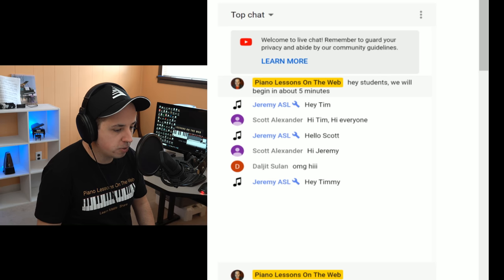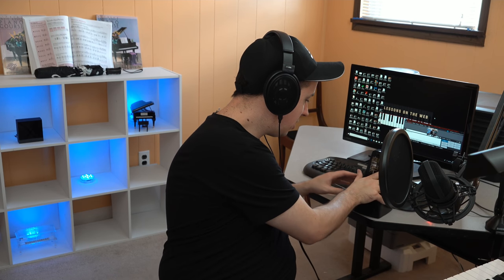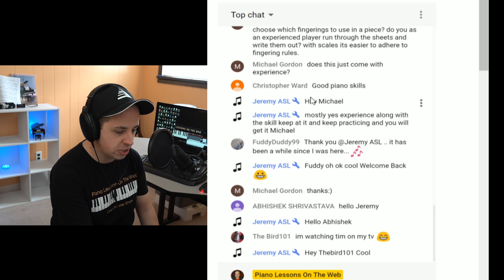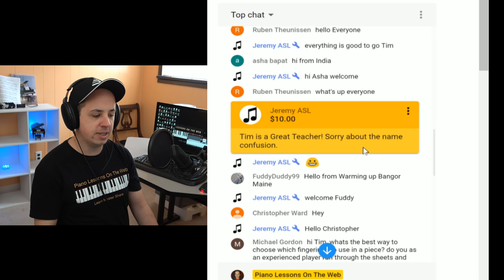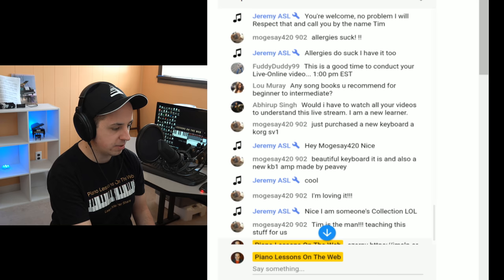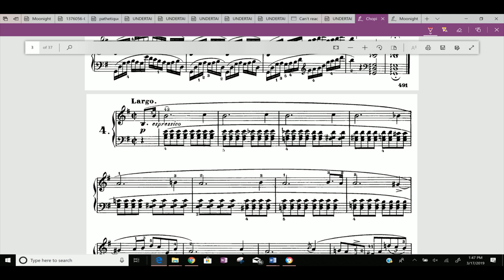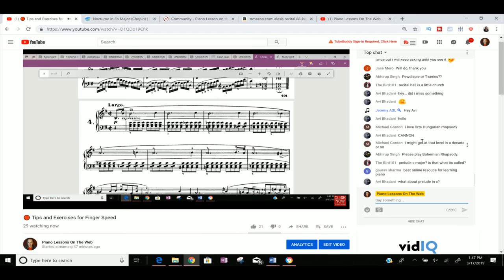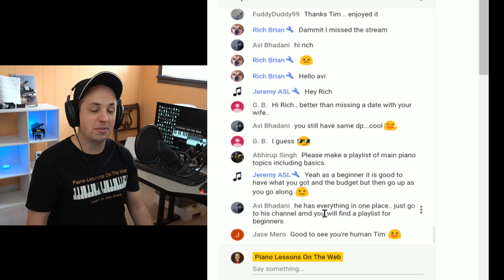🔴 Tips and Exercises for Finger Speed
In today's live lesson I teach you about some tips and exercises I have for increasing finger speed.  If you are serious about learning piano, you want to check this one out!